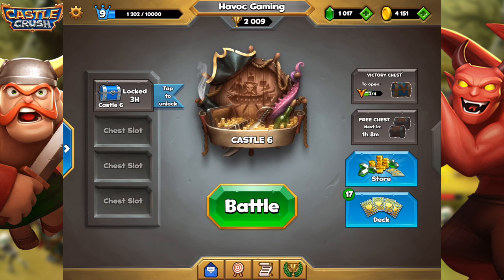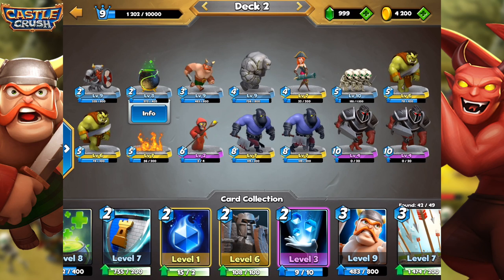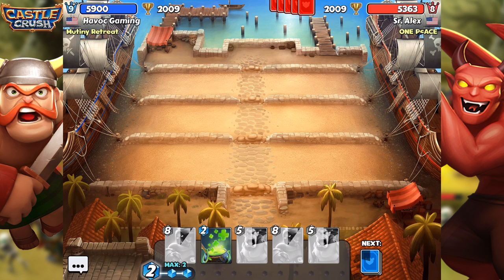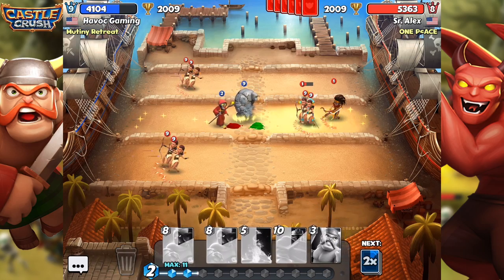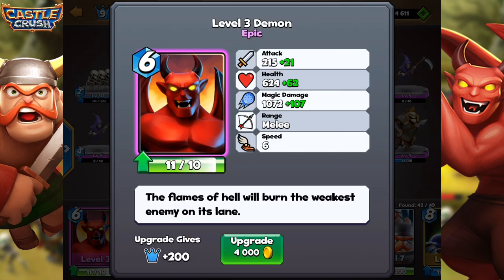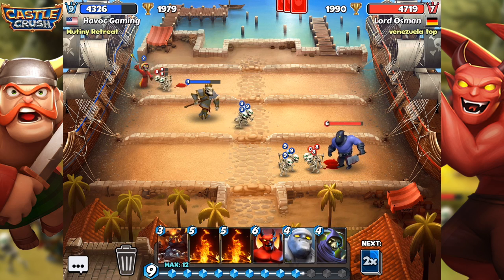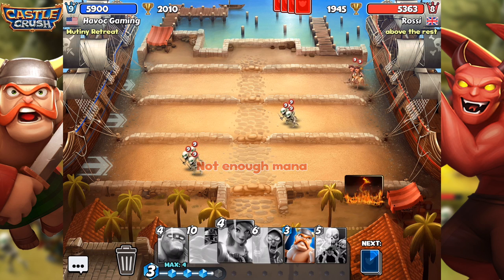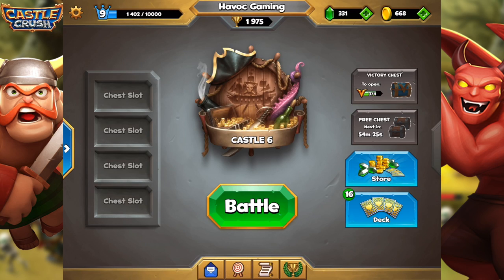WE MADE CASTLE 6!! Let's Play Castle Crush Walkthrough #4 (Beginning/Pro Tips)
- Gamplay with Havoc Gaming - Today we made 2000 trophies (Castle 6) and i show you my high level push deck! Castle Crush Walkthrough!

Check out My Video On 12 Things Supercell Is Considering To Add This Year in Clash Royale

I offer, Clash of Clans Clash Royale Comedy strategies And Tactics as well as Town Hall Defense (Hybrid,Farming,Trophy,War) And ClashofClans New Update Ideas with Base Builds for TH5 TH6 TH7 TH8 And TH9 subscribe for more!!!

Clash Royale